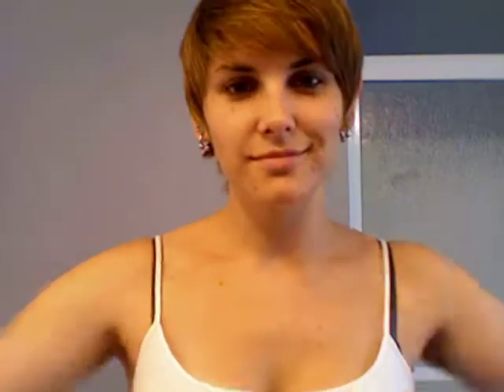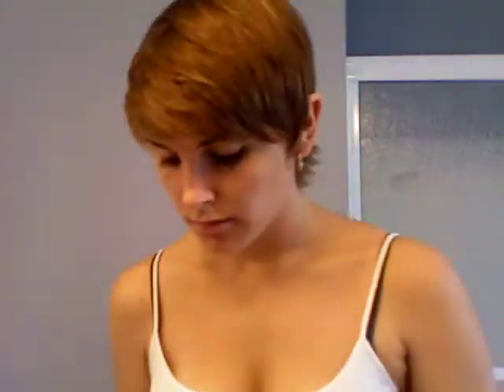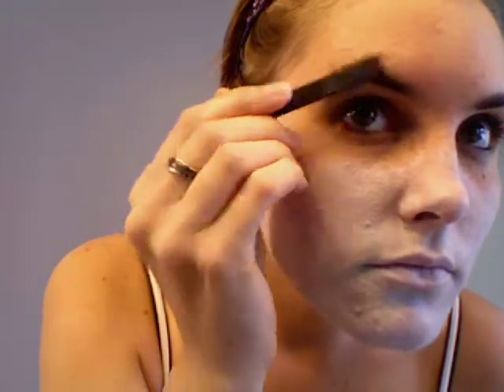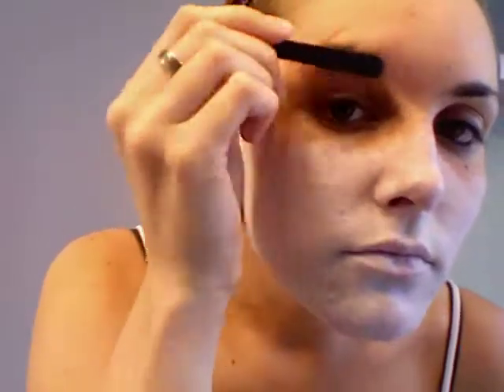Halloween! Dia de Los Muertos! Part 1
self expanatory.

I don't know if I even spelled it right... I don't speak spanish. Hahaha :)